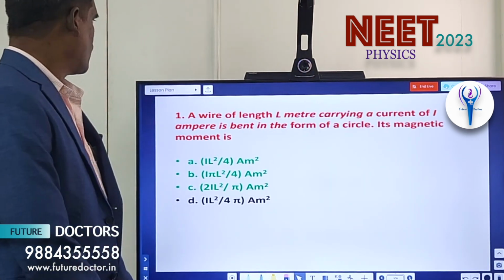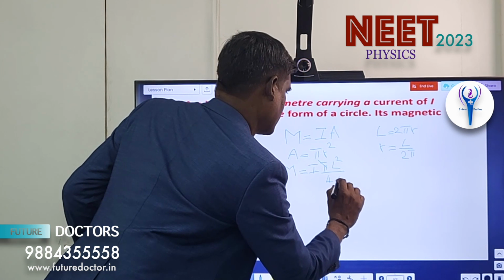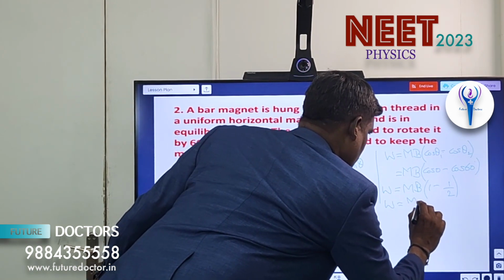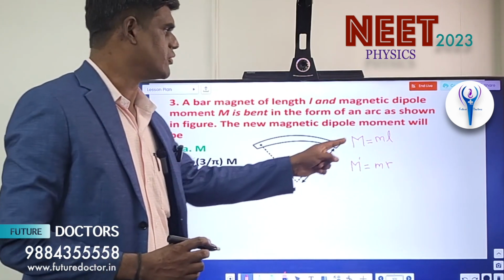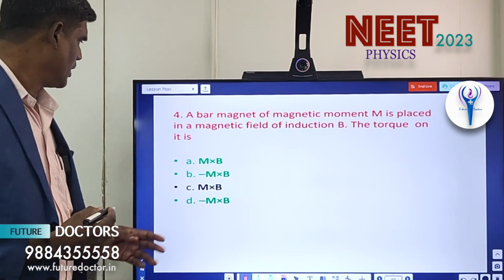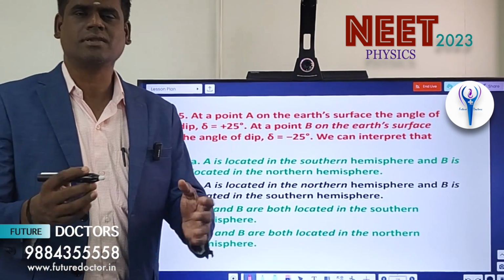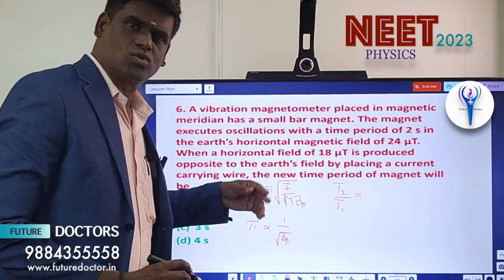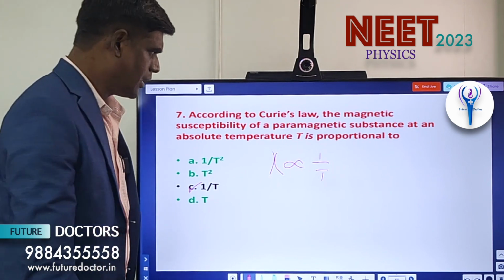NEET 2023 I FUTURE DOCTORS NEET COACHING ACADEMY|NEET CRASH COURSE |CHENNAI NEET ACADEMY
NEET ACADEMY
CHENNAI
FUTURE DOCTOR NEET ACADEMY
PHYSICS - MAGNETISM AND MATTER
HOW TO GET EASY MARKS OUT OF 720 PHYSICS & CHEMISTRY PROBLEMS & SOLUTIONS NEET CONTAINS BIOLOGY, PHYSICS & CHEMISTRY IN BIOLGOY IS VERY VERY INTERESTING SUBJECT.
ITS VERY EASY TO LEARN.